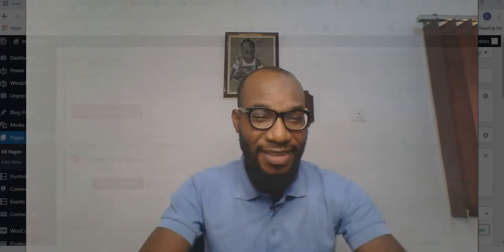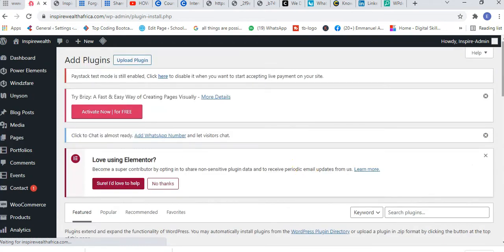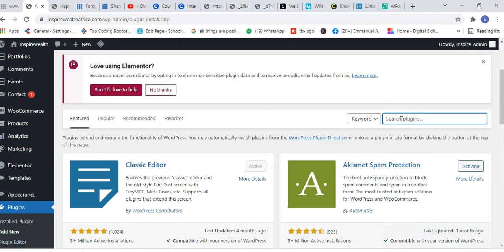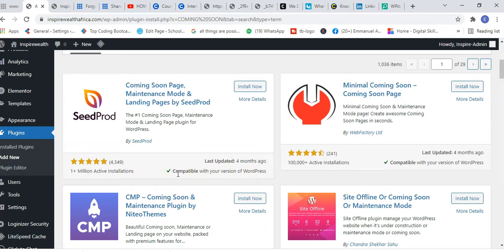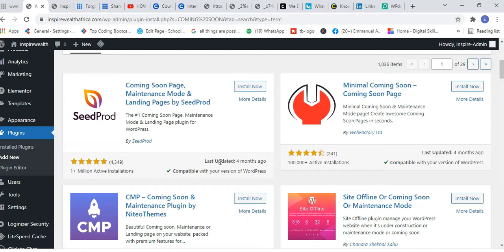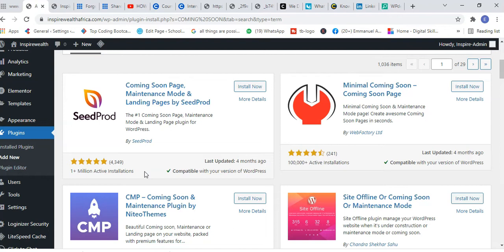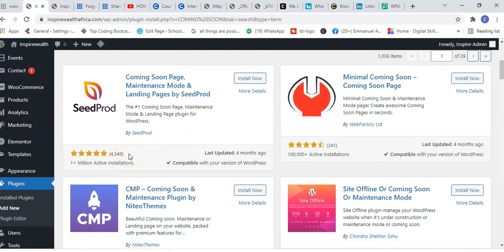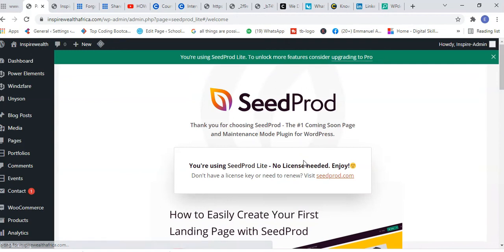HOW TO INSTALL WORDPRESS PLUGINS STEP BY STEP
In this video, I will teach you exactly how to install WordPress plugins step by step.
You will learn how to use plugins to add extra functionality to your wordpress website. I will also show you things to consider before installing a wordpress plugin.